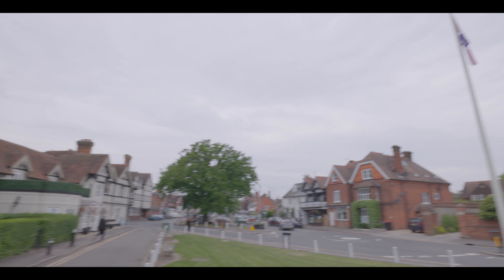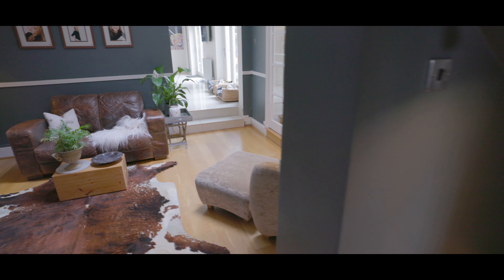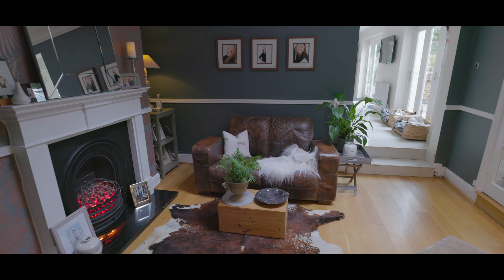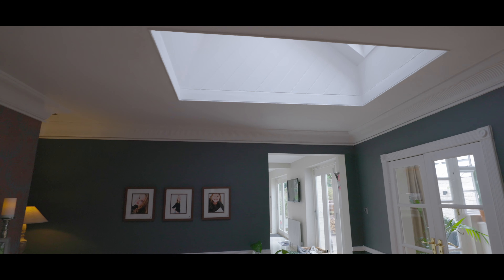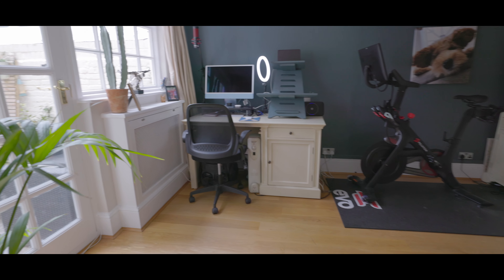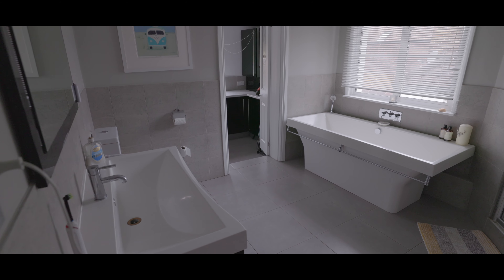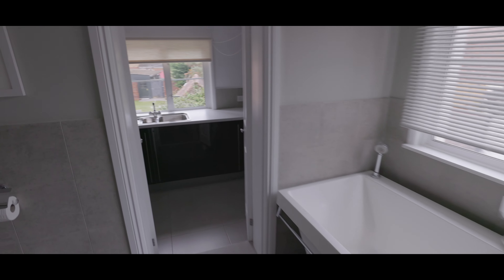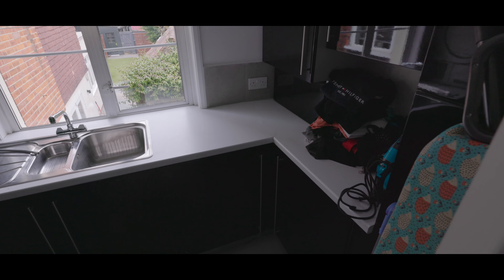The Green - Datchet